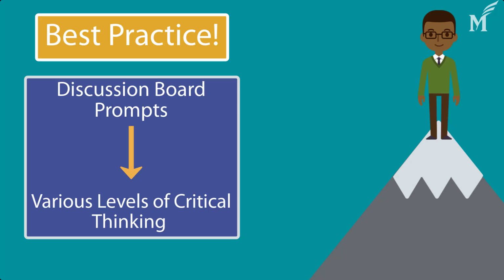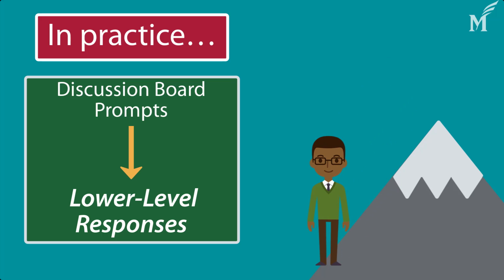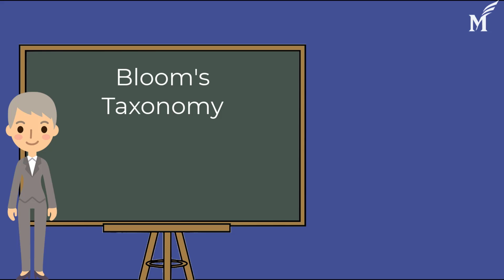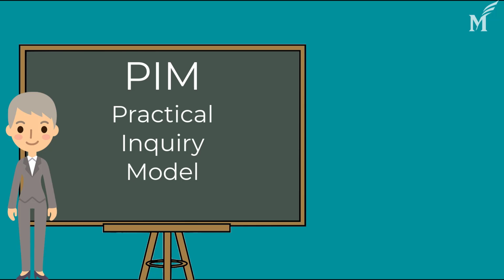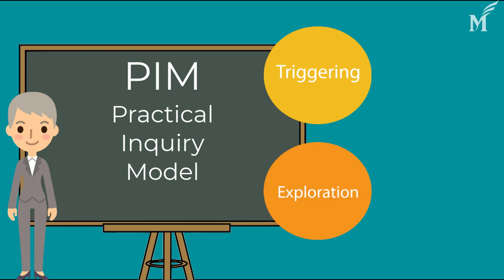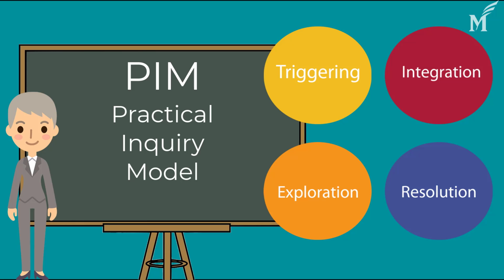Writing Effective Prompts Part 1 of 3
This video tutorial demonstrates writing effective prompts Part 1 of 3